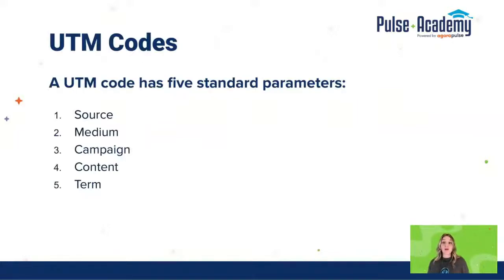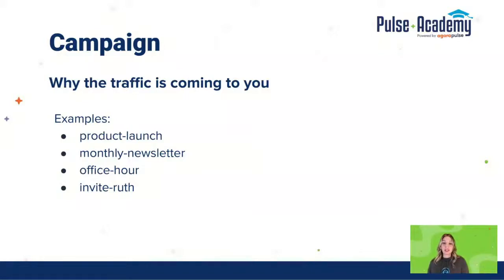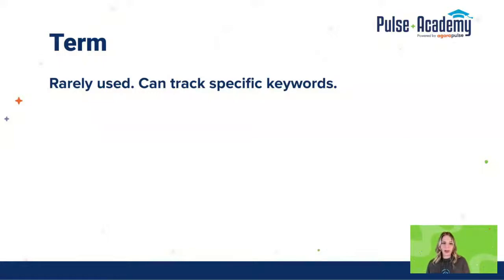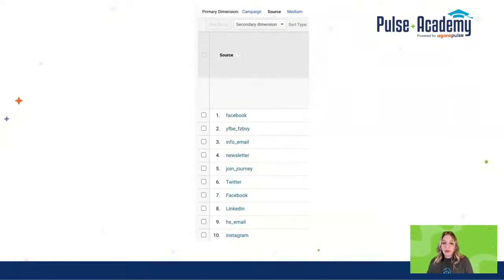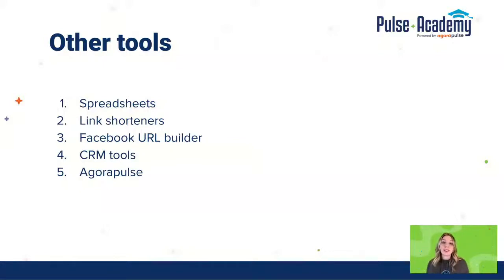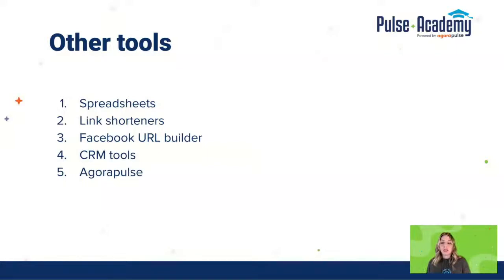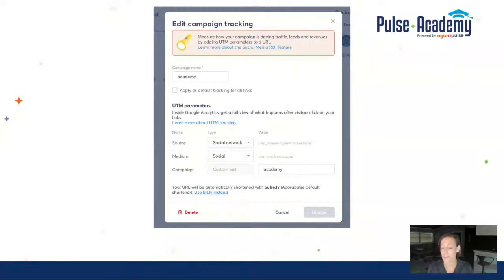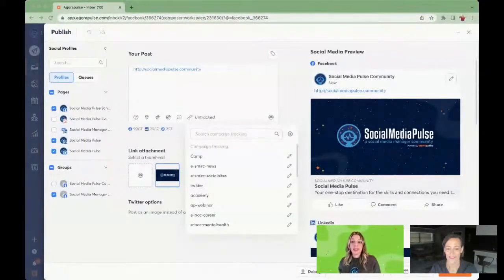Office Hour: UTM Codes for Social Media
UTM parameters are an effective way to track online traffic, but many social media managers are intimidated by them. In this week's Office Hour, Ruth will be joined by Theresa Anderson, Head of Marketing at Agorapulse, to demystify what UTM parameters and how to use them for social media.

Do you use UTM codes for social media? Let us know in our poll